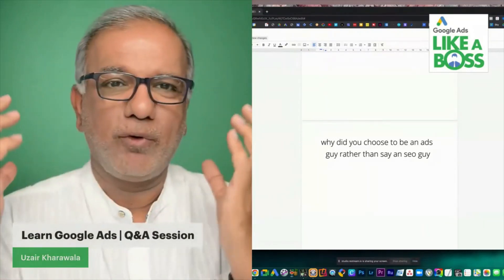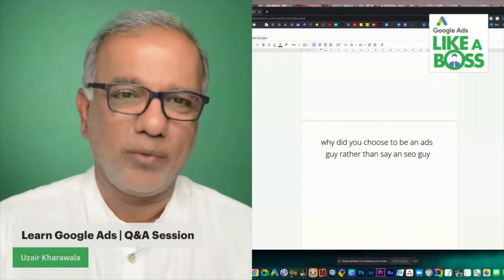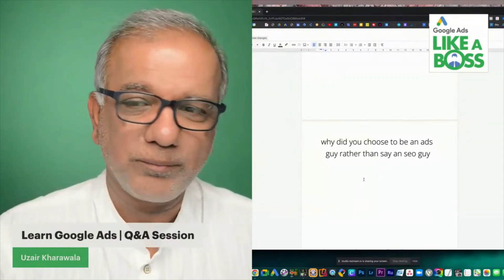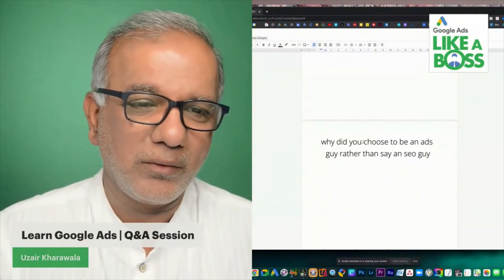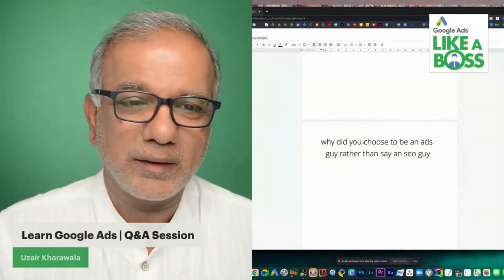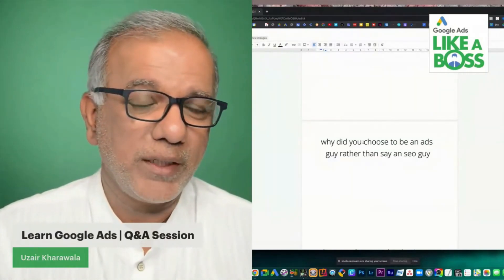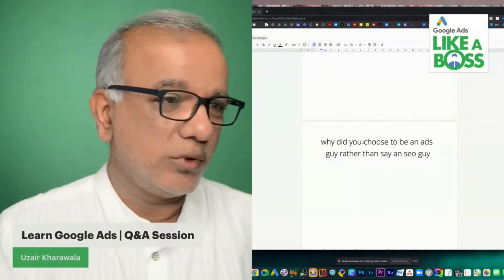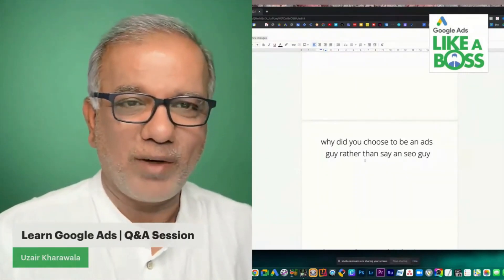Google Ads Tutorial 2024 - Top PPC Interview Questions & Answers For Experienced & Freshers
Learn about PPC (Pay-Per-Click) marketing from experienced professionals and get your questions answered. This Q&A is suitable for both experienced PPC marketers and those new to the field. Discover best practices, strategies, and tips to help you succeed with your PPC campaigns.

Free Resources